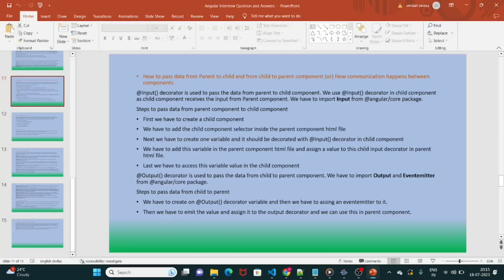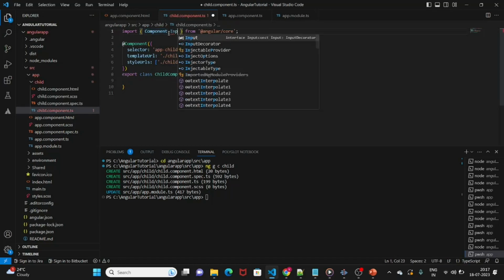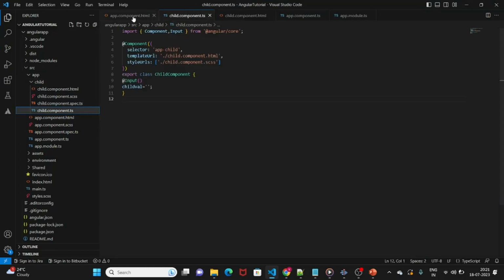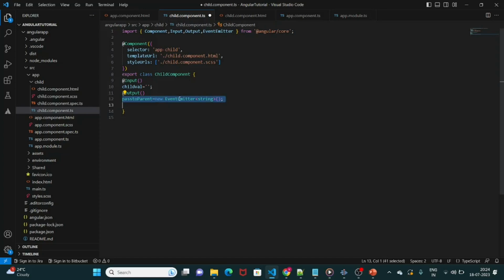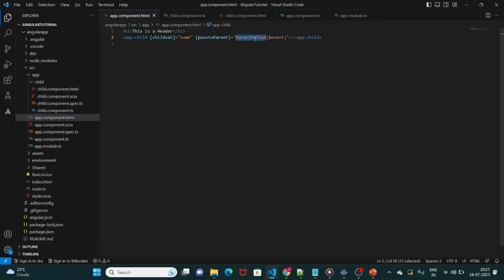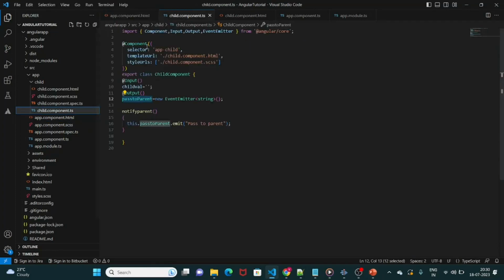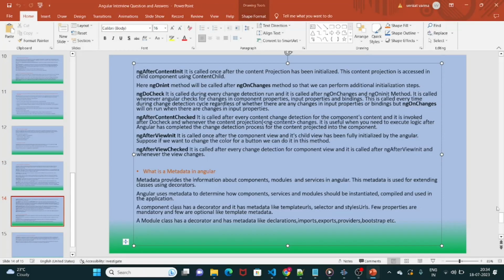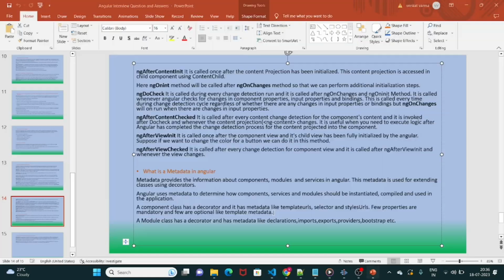Angular Interview Questions Part4